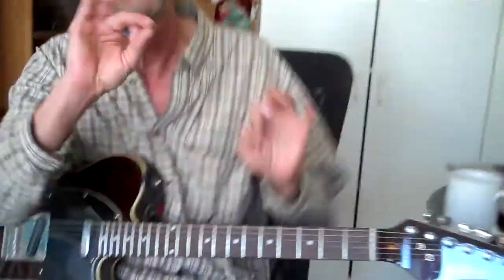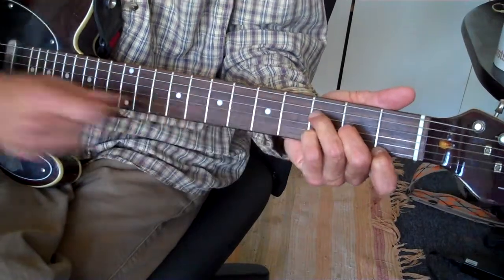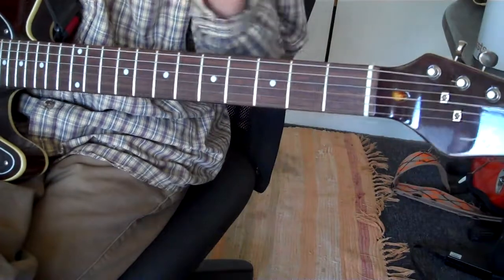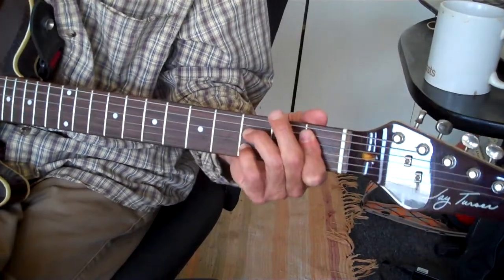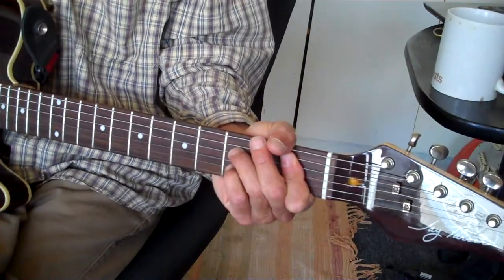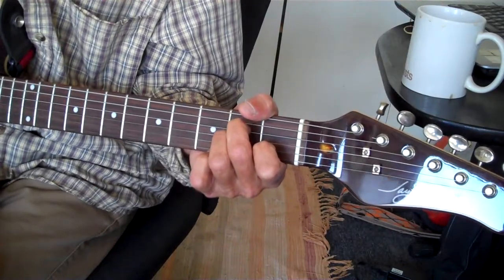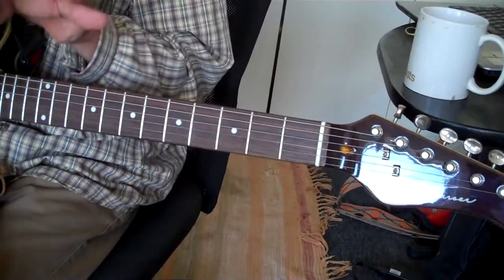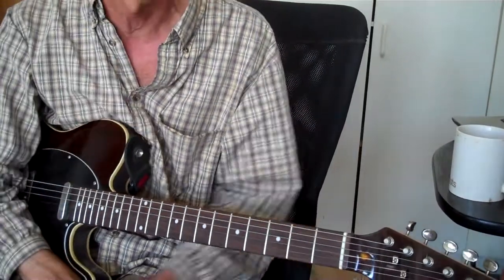I Want You 3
An analysis of the Beatles' "I Want You. Part 3